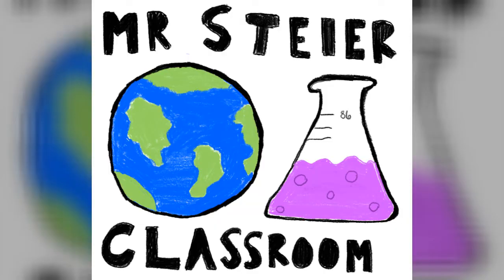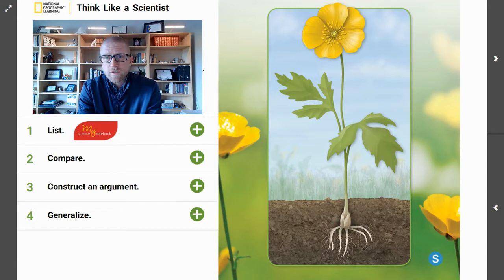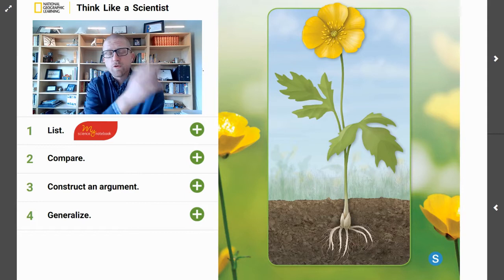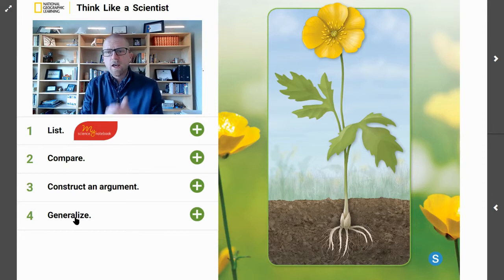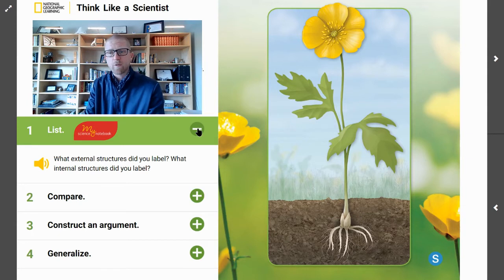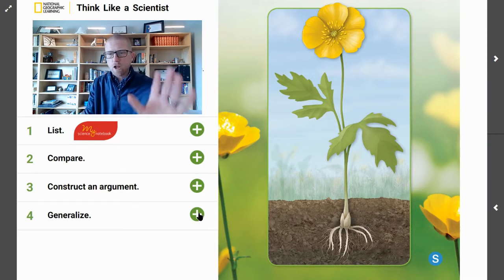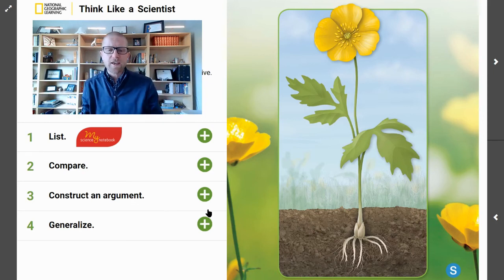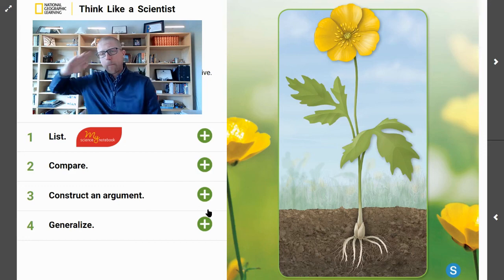Construct an Argument Plant Structure (TLS)